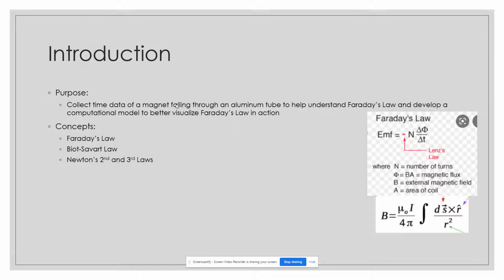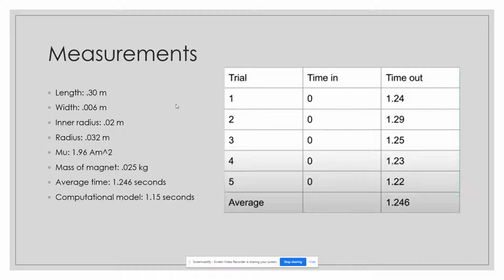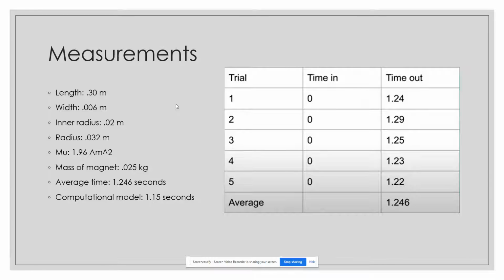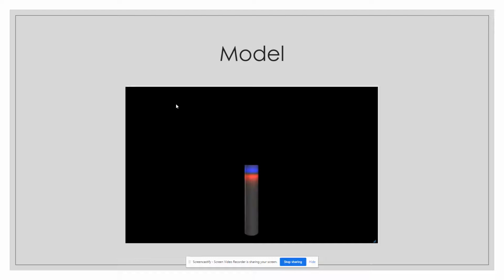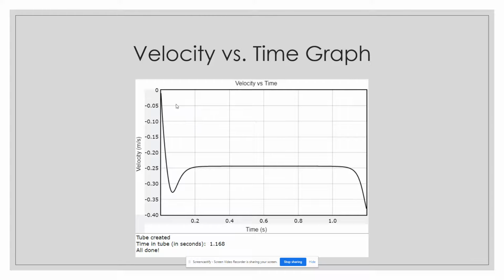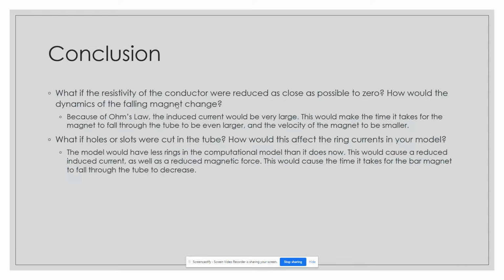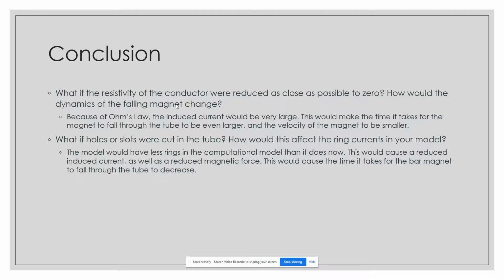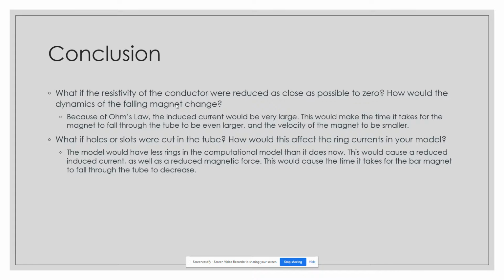PHYS 2212 Lab 5